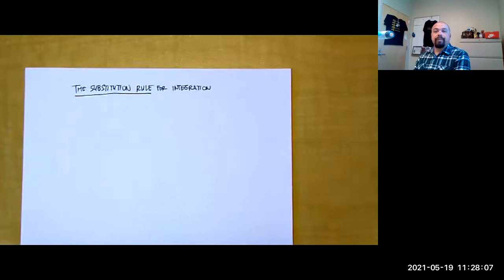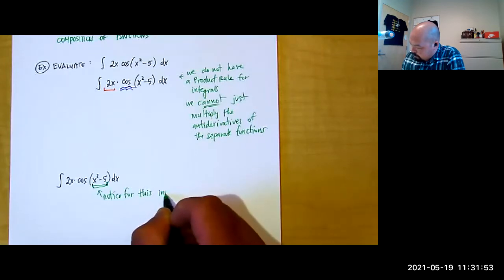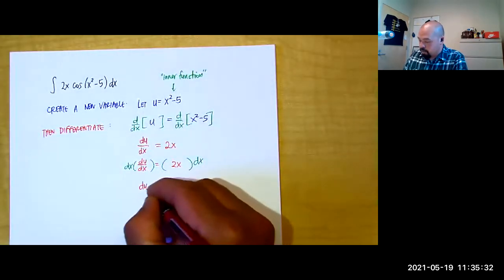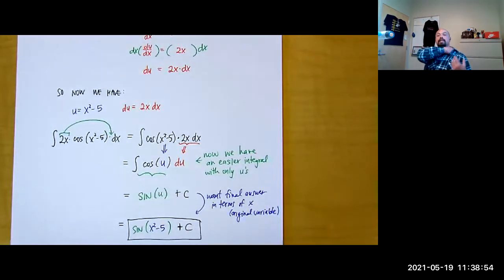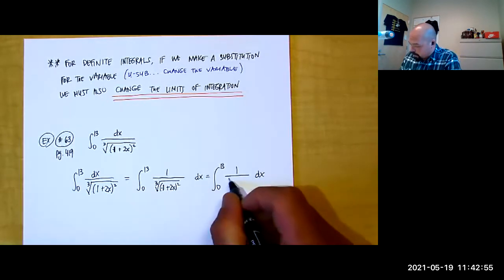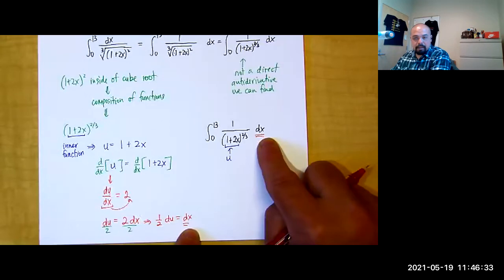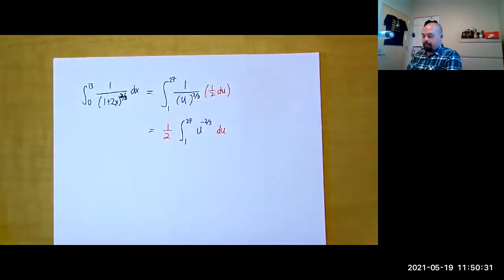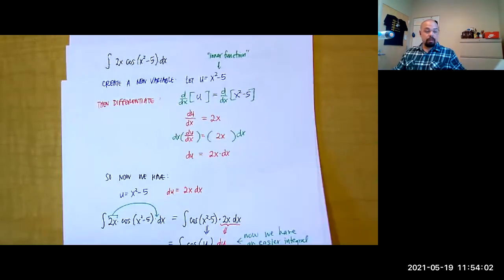Cristobal 20A Substitution Rule for Integrals